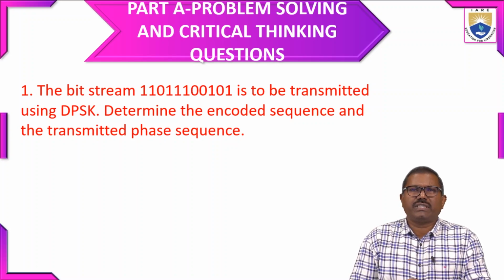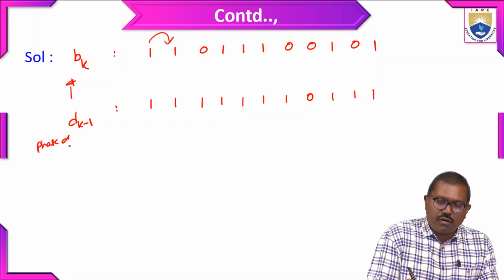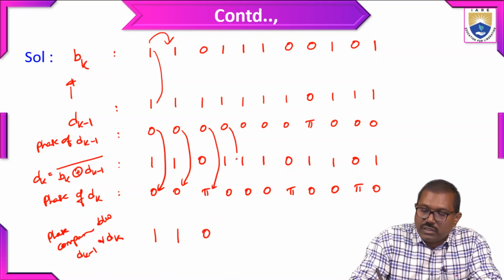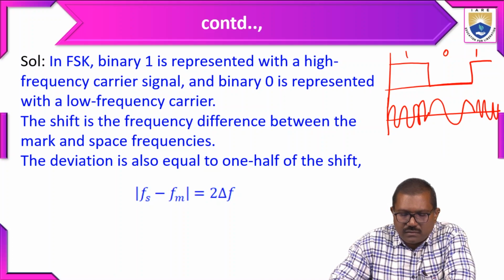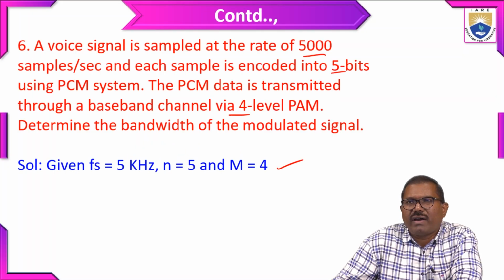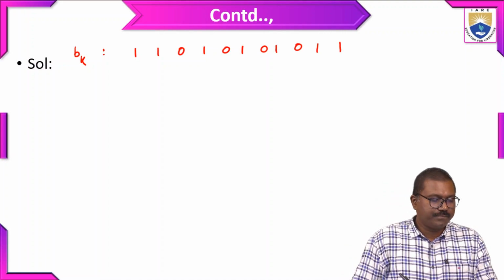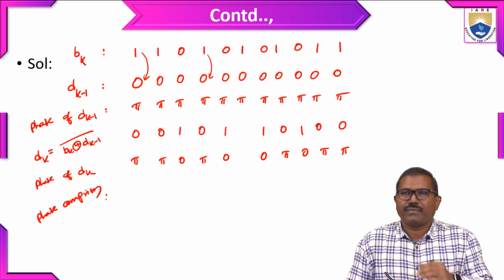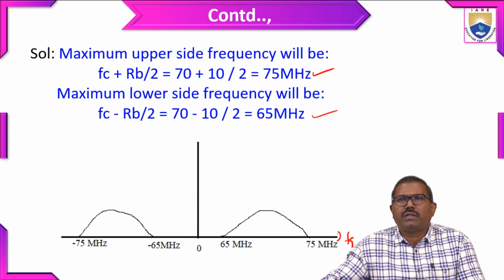Problems on Digital Modulation Techniques by Dr. V Siva Nagaraju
Problems on Digital Modulation Techniques by Dr. V Siva Nagaraju | IARE

Telangana, India.